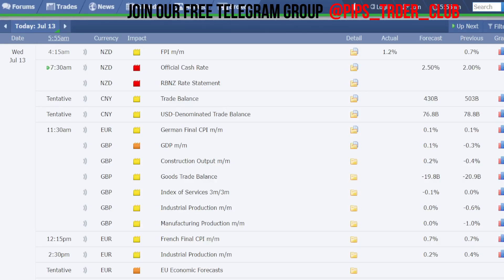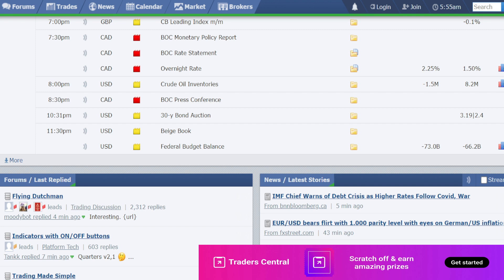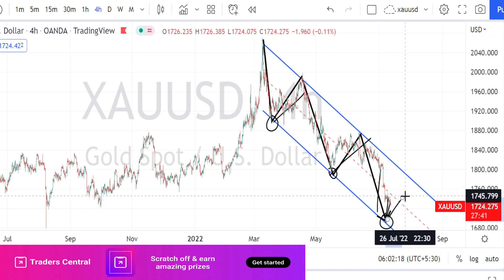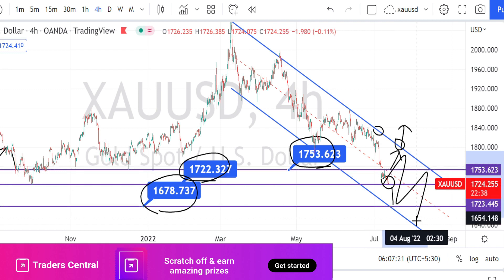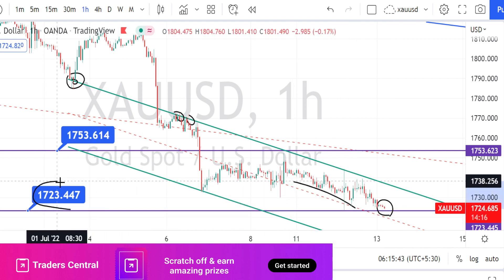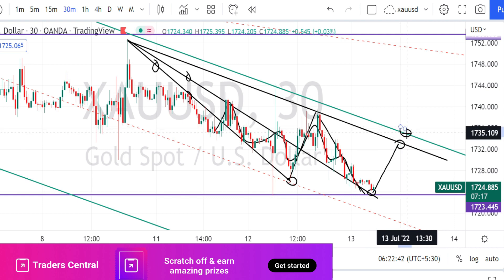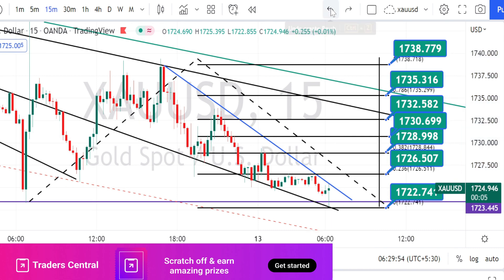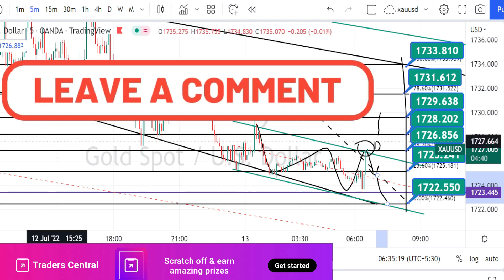XAUUSD | 13 WED | XAUUSD Analysis today | xauusd trading strategy | XAUUSD CHART | XAUUSD NEWS JULY